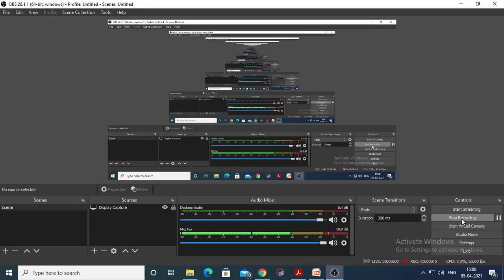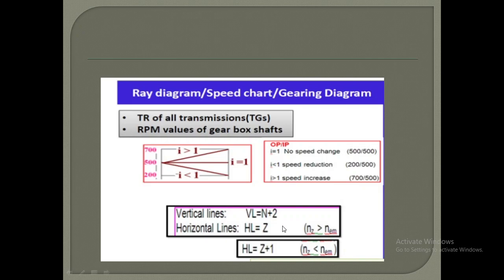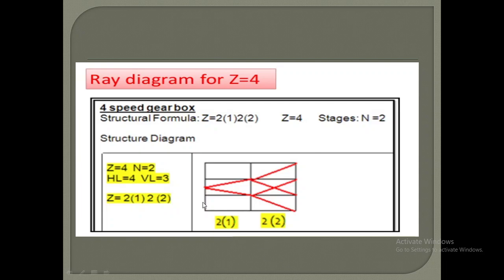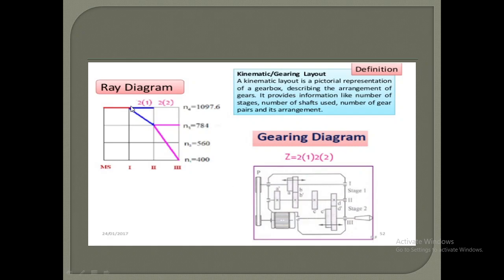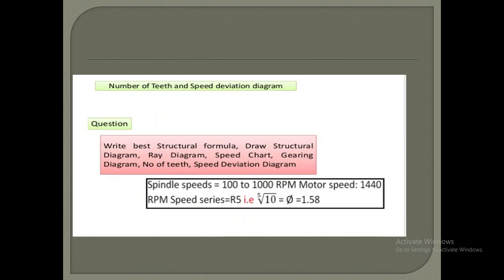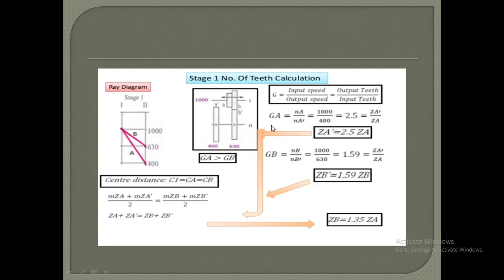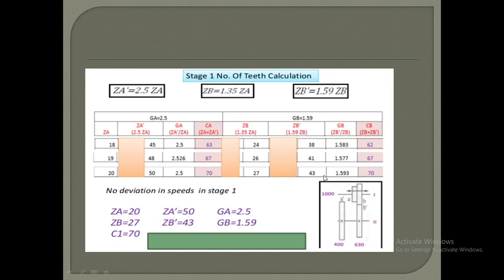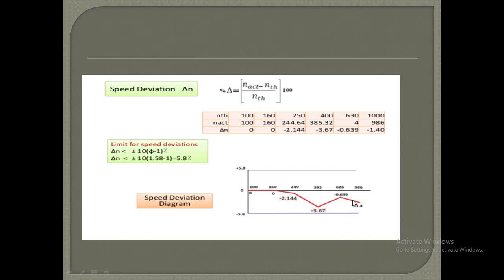Design of machine tool gear box 10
Hello guys todays lecture I have covered how to draw ray diagram and how to find out number of teeth in each stage of gear box. so watch, like and comment